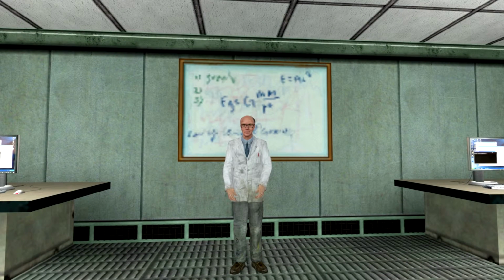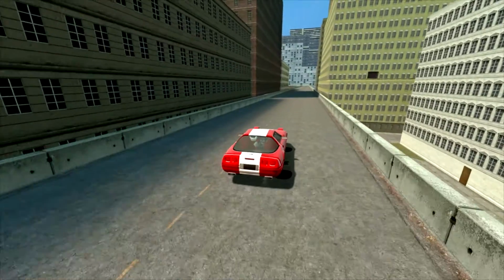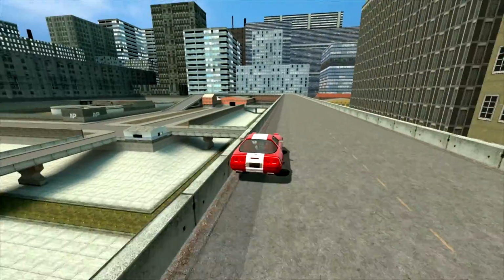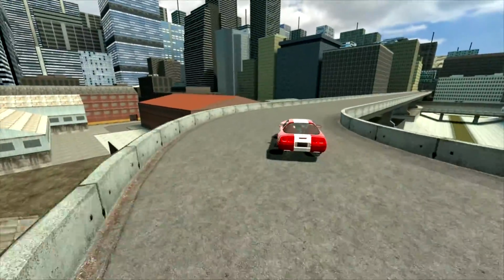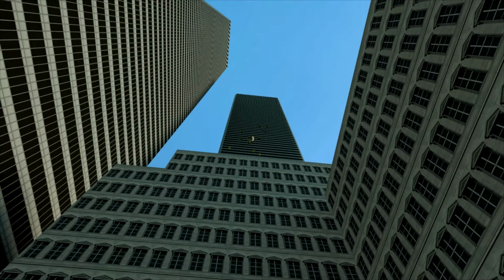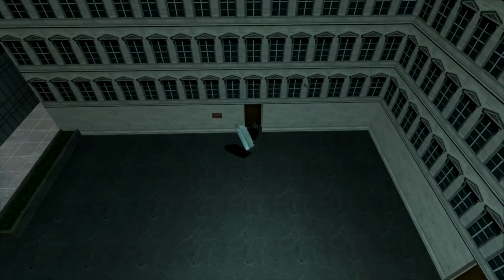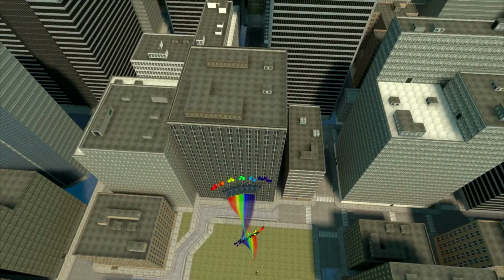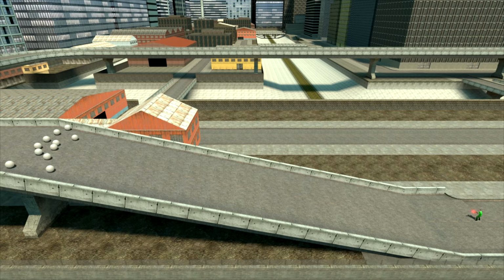Physics in a Nutshell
This is just what I did for my physics final.